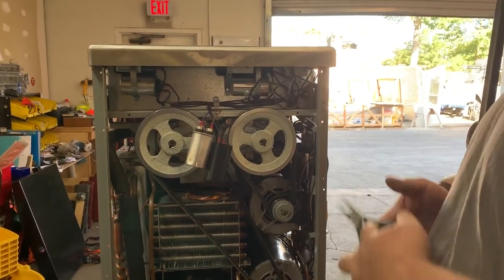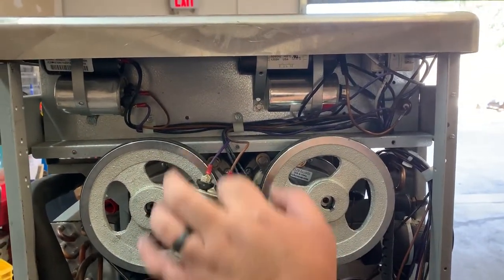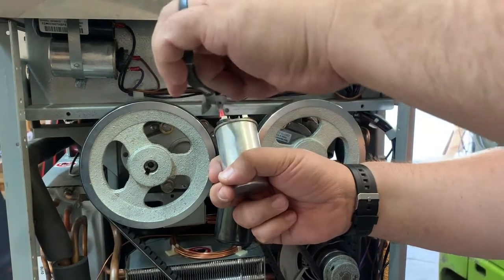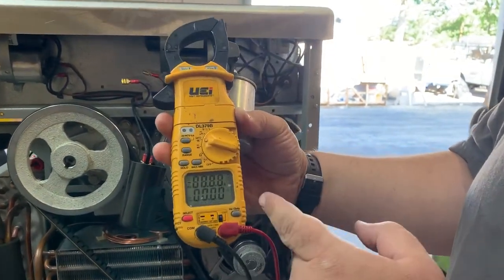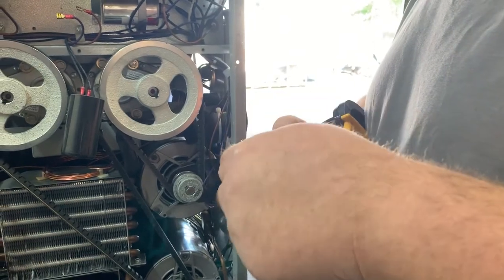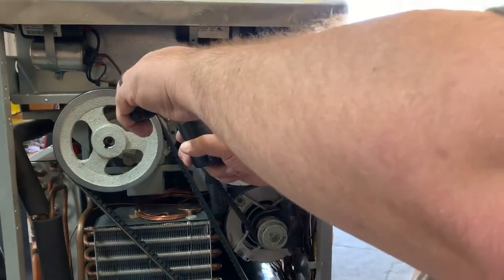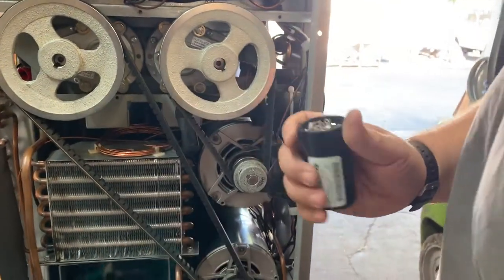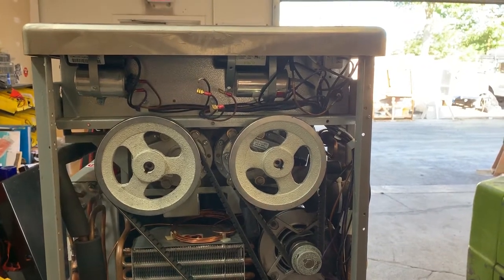Tutorial: Checking start and run capacitors